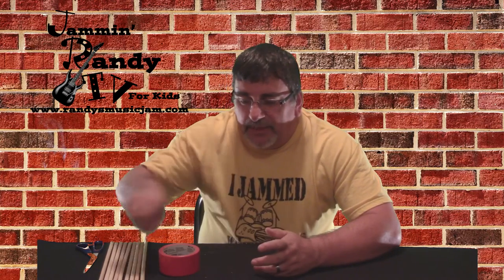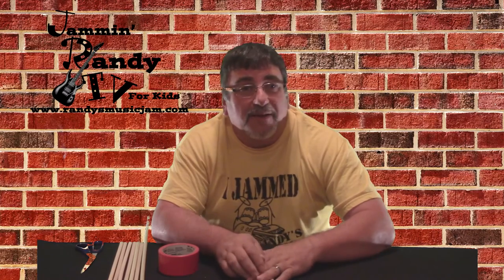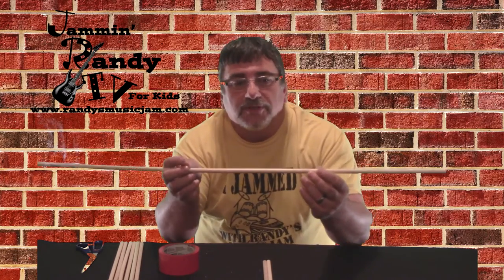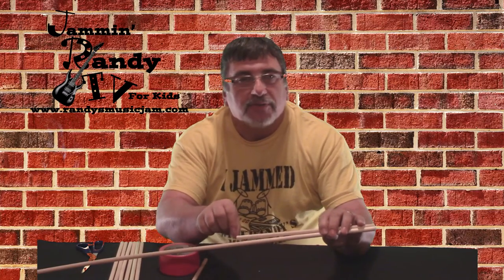Jammin' Randy TV Episode 5 - Rhythm Sticks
Learn with Randy how to make your own rhythm sticks.  Play Jammin' Randy's song called "Rhythm Stick Rock" and have a fun time rockin' out with your own rhythm sticks!!